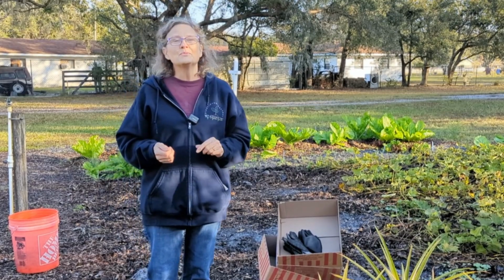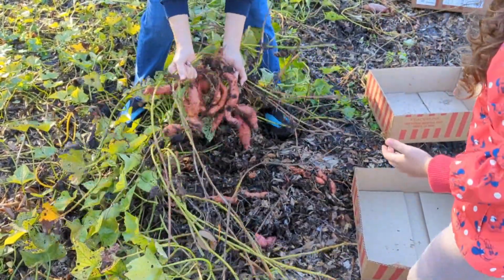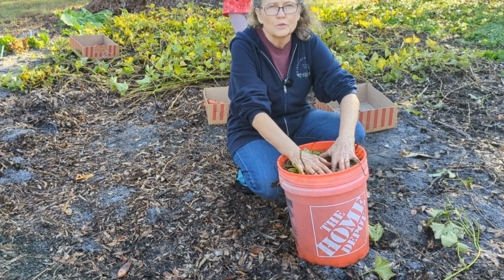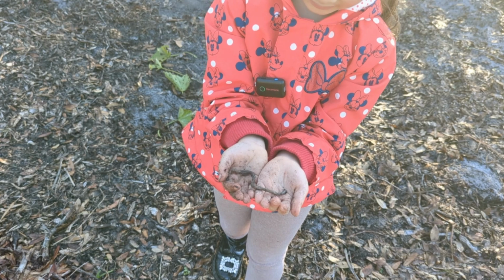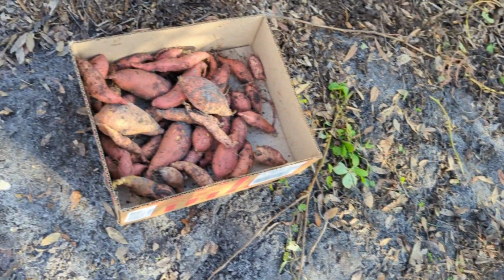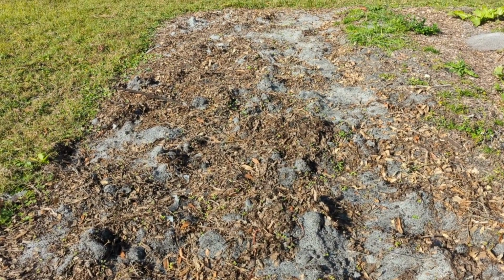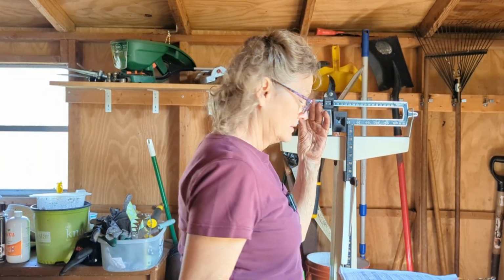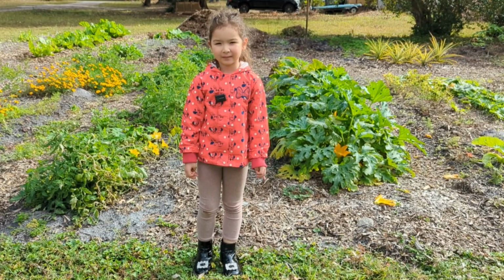The results of the best way to grow sweet potato experiment is finally finished with a sweet helper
The final harvest of sweet potatoes is harvested with the help of a sweet granddaughter-that just makes sweet potatoes even sweeter.

My Etsy shop where you can find the GARDEN JOURNAL

Your FREE Garden Grid to Print. No physical product will be sent. You will be asked if you want to make a copy. Simply hit “yes” and tap the printer icon.From there, you can choose to either print or save to your computer, depending on your printer settings. Remember! You can only download or print. (Please do not ask permission to access the file as it will not be answered.)

As an effort to not bombard you with things to sell, I only add a few items that were either mentioned in the video or has saved me money.  My commission is small at no extra cost to you when you order anything with Amazon once you click one of these links.  Thanks in advance.

Reusable Veggie Bags for longer-lasting fresh produce

REUSABLE FREEZER CONTAINERS

Here is a link to Azure Standard-an amazing delivery system of all things gardening and homemaking. I get credit when you spend $100 accumulated. Thank you so much!

Happy Gardening and praise God from whom all blessings flow.

Debbie